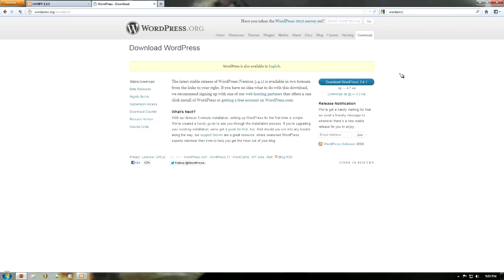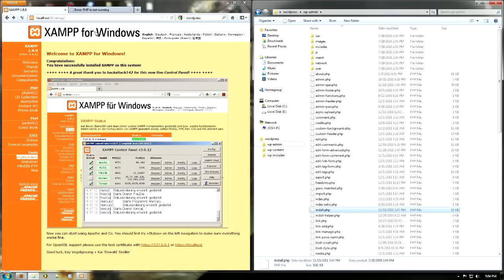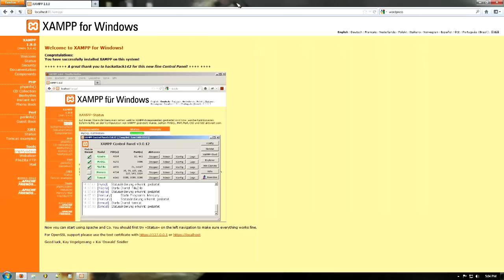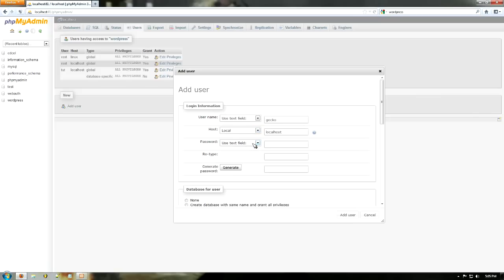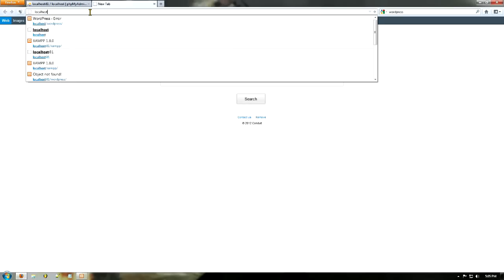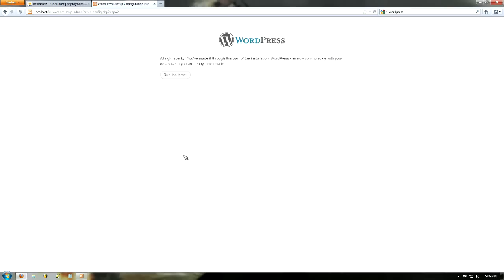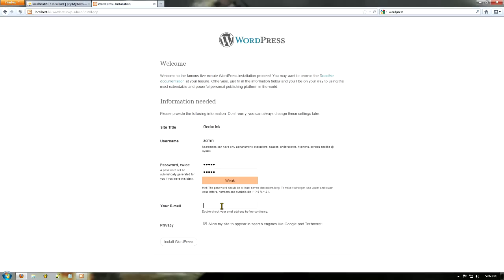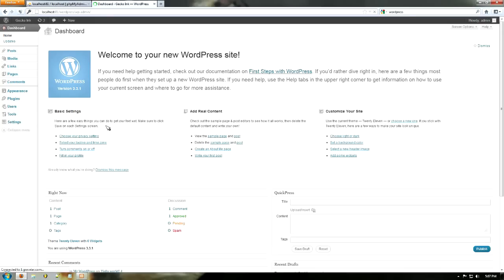Install Wordpress - Get past the errors (PHP not running) By Gecko Inked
In this tutorial I will show you how to install Wordpress. You will see that I get errors with both PHP not running and database not connecting. I will show you how to fix this aswell.

VaMoose